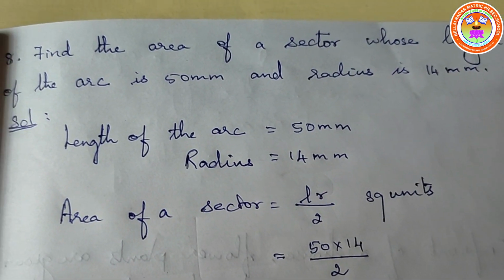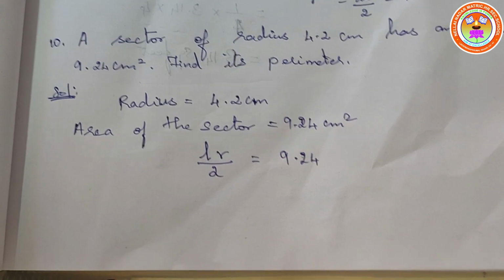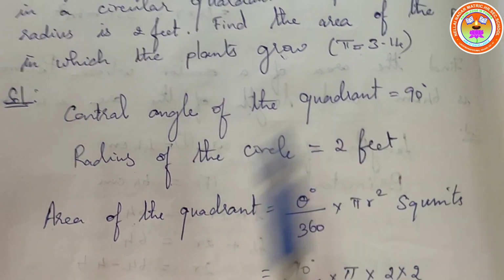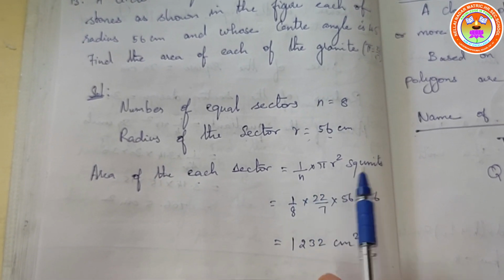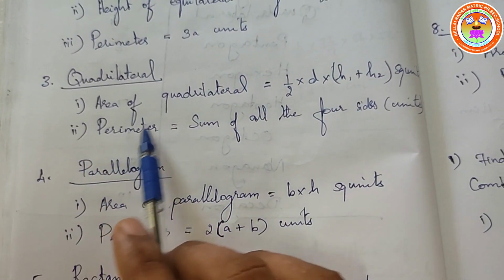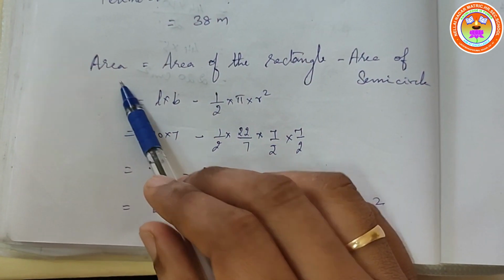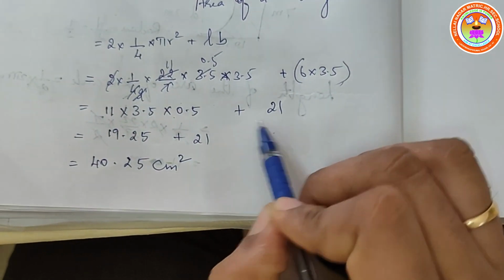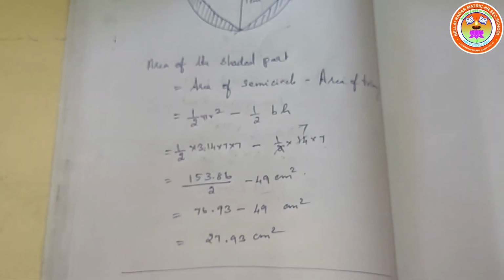Std VIII Mathematics ("Chapter-2", Ex:2.1, 8 to 10 & Ex:2.2, 1 & 2)